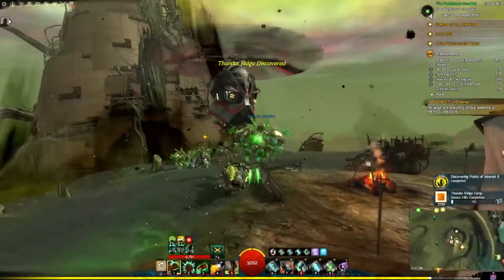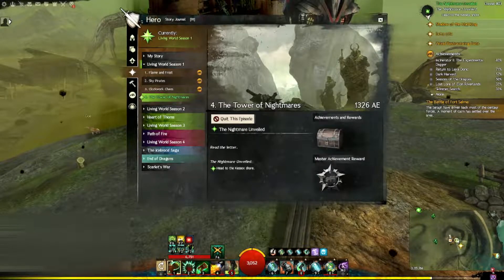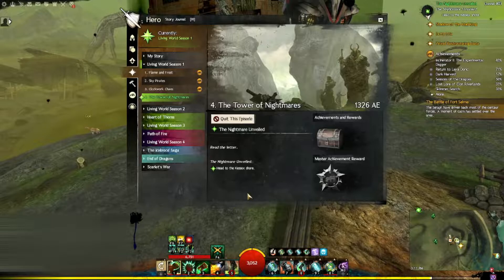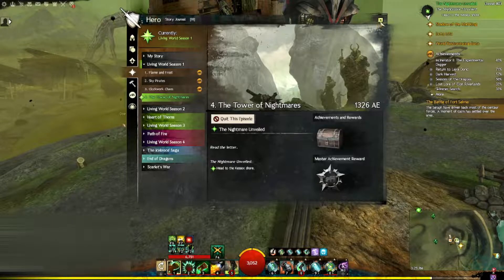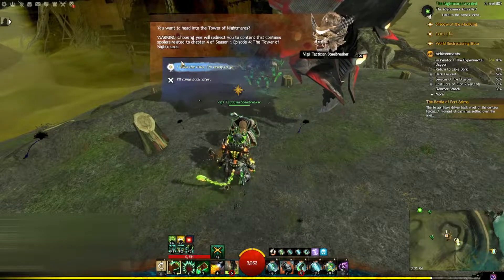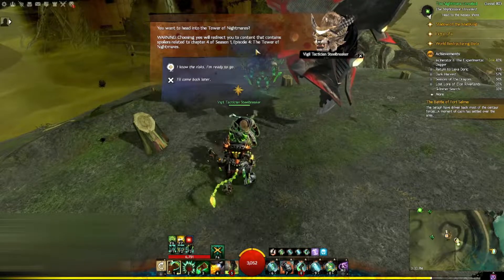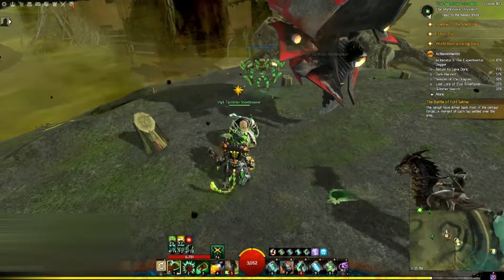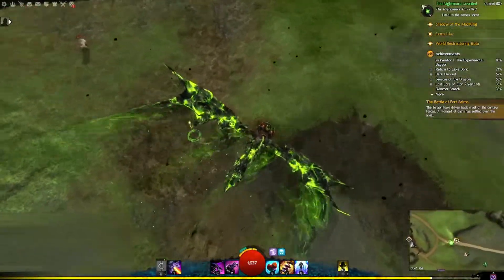Guild Wars 2 - Season 1: Living World - Toxic Alliance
Hey folks! Welcome back to part 17 of my GW2 2022 living world season 1 let's play. We are starting a new chapter, A Tower of Nightmares. This chapter is the smallest, but I will have to really chop it up to edit out travel and some of the fights as nothing of major interest happens there. I try to make videos not too long and yet coherent for a let's play. Hope you like them!

Check out a dedicated playlist for all episodes of this Guild Wars 2 Living World Season 1 Let's Play.

All music elements are from the game itself and some are from Wondershare Filmora 11 and some of the meme sound effects